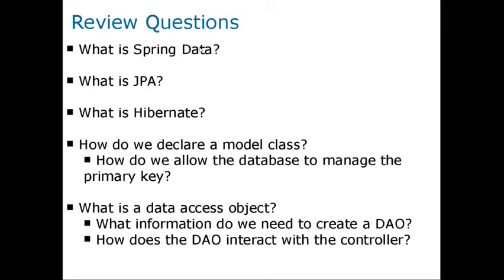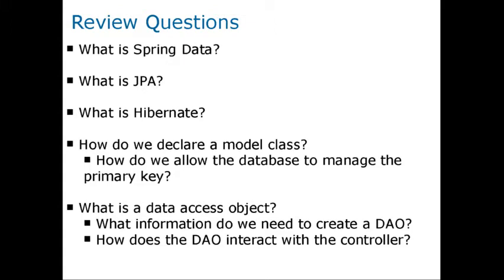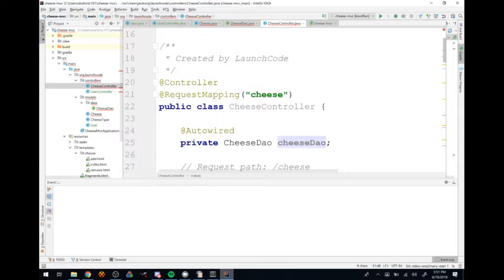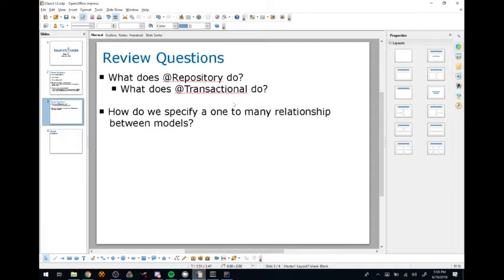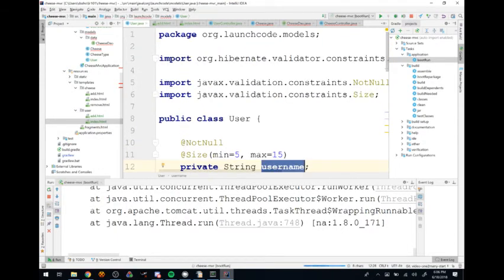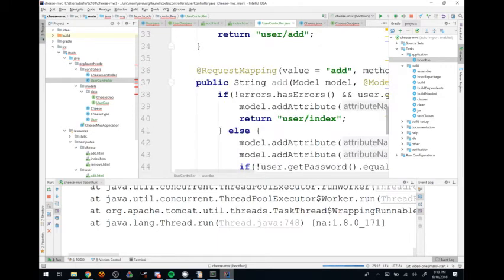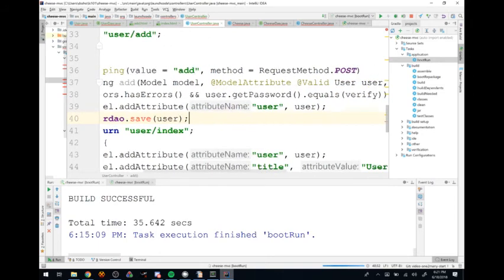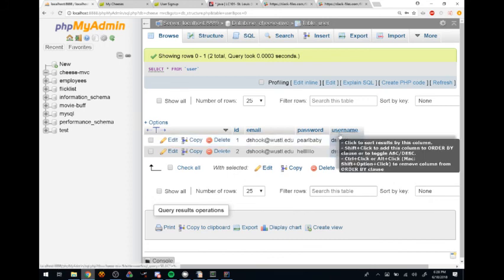LC101 - June 18th, 2018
Persistence